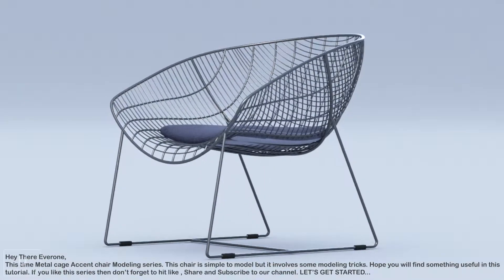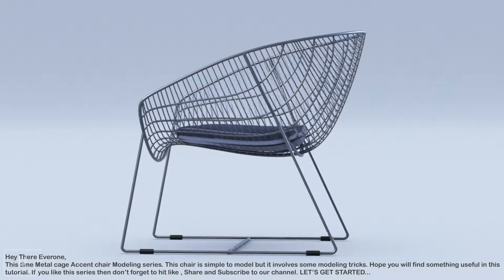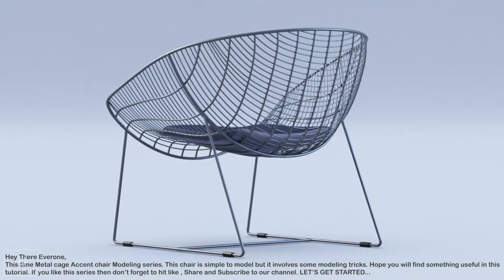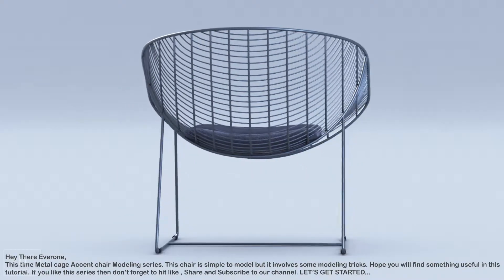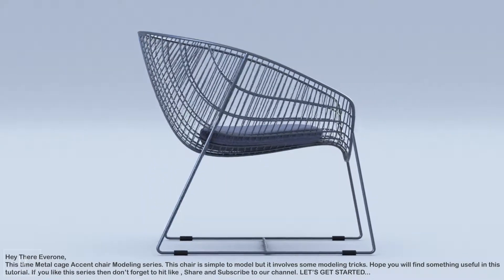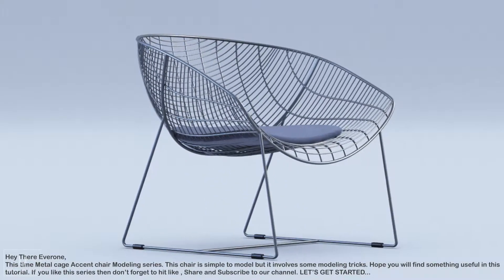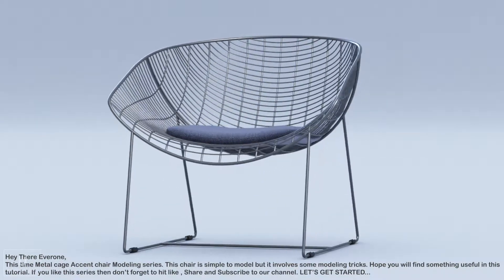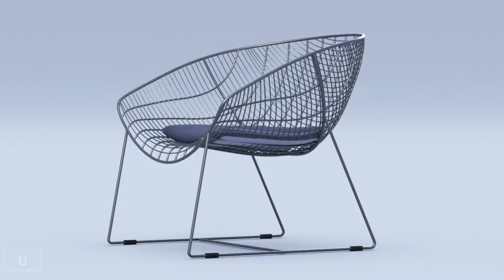Metal Chair Modeling in 3ds Max Part 1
Chair Modeling in 3ds Max Part 1

Hey There Everyone, Another Exciting tutorial , This time it is metal Accent Chair.